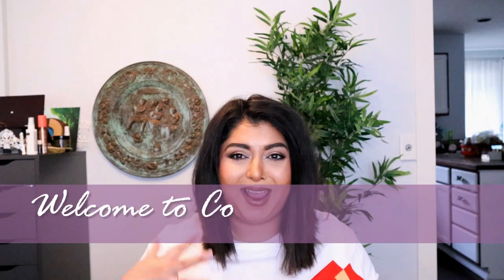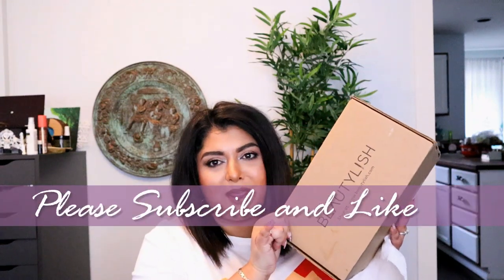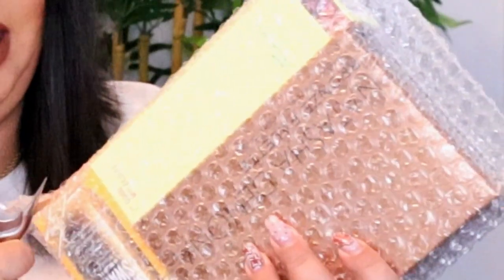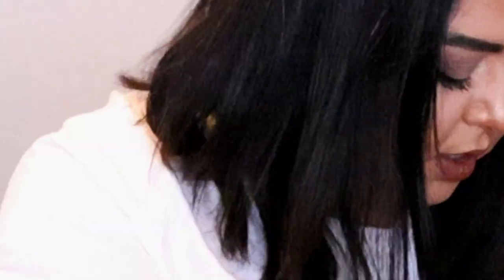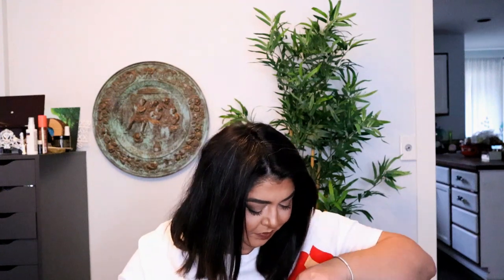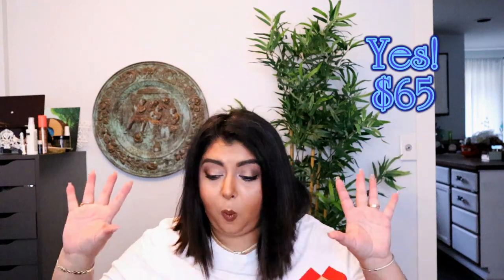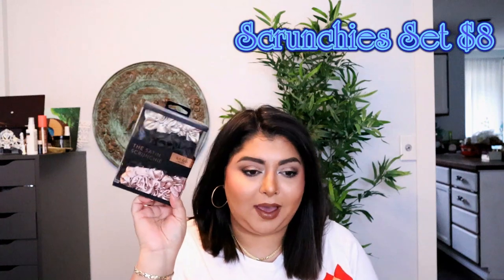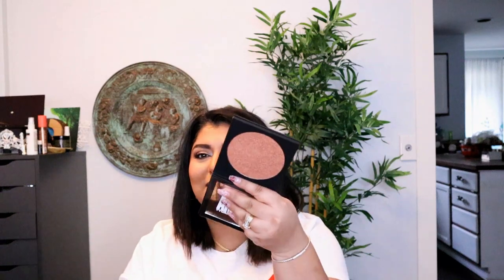Beautylish 2021 Lucky Bag for Deep to Dark| The Best Lucky Bag Ever|CosminaBeauty2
Hello friends,

I apologize for the lighting situation, I was not feeling well when I was recording this but I was trying to make the best out of the situation and enjoy a good unboxing video, and I forgot to set up my lighting and my camera properly, hopefully that's not a turn off for you, and I hope you get to enjoy watching this video.

Hello Everyone!